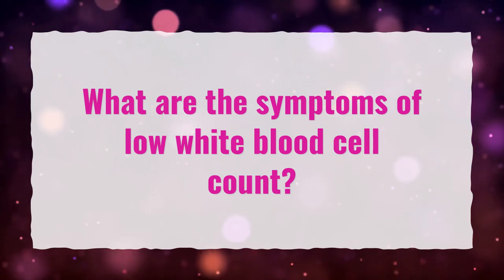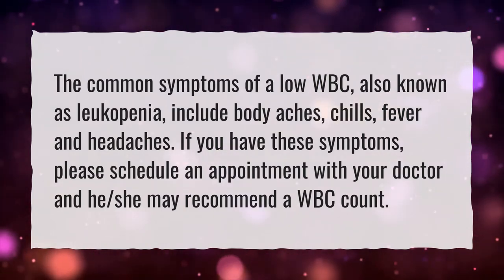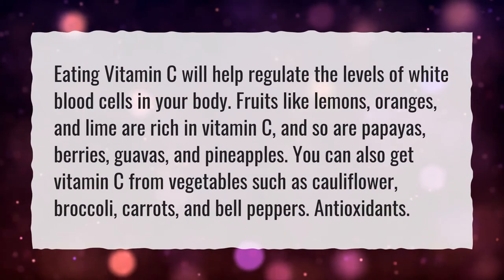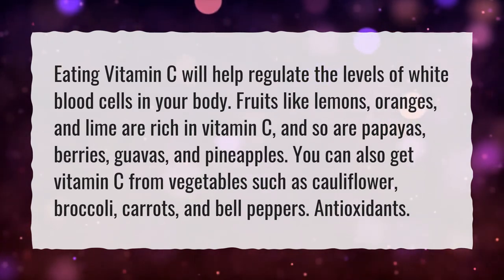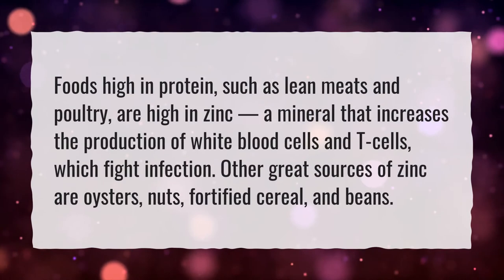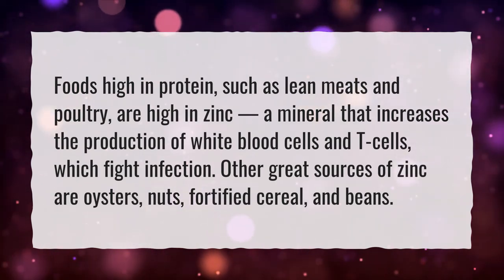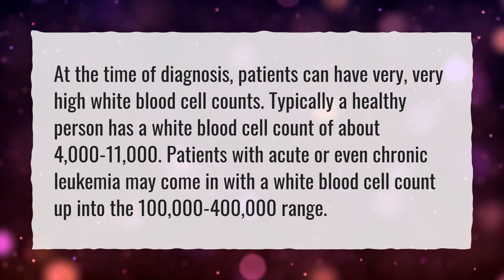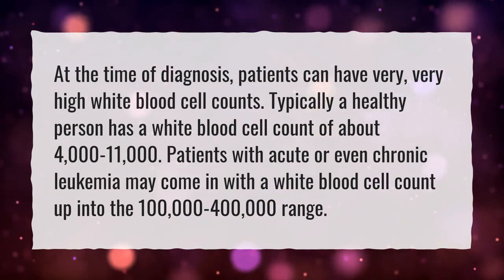What are the symptoms of low white blood cell count?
More About Low White Blood Cells • What are the symptoms of low white blood cell count?